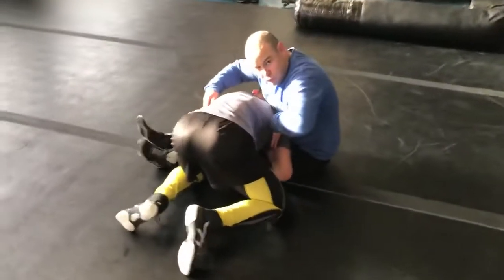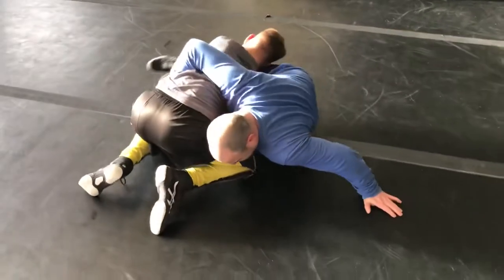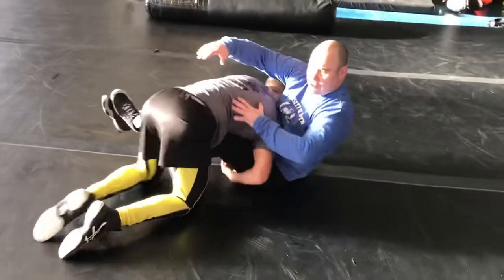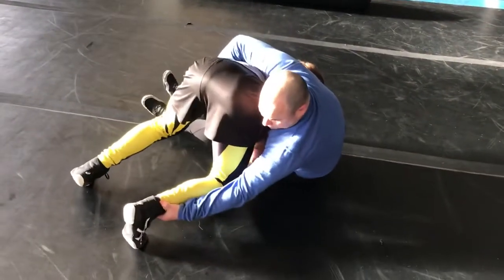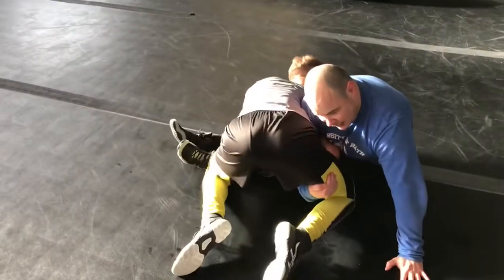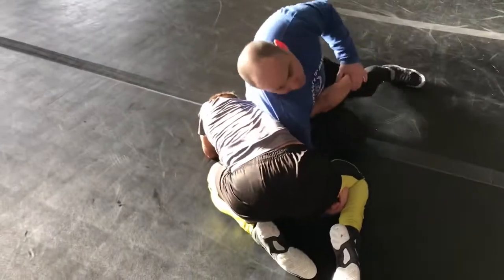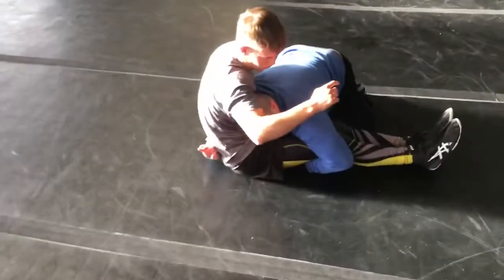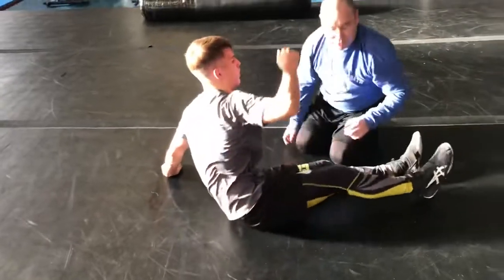Post Takedown Defence with Wrestling Coach Ian Calliou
Here Ian shares some really useful techniques that we have been drilling when you have been taken down with a double leg but have not yet fully conceded and gone to your back, but you are sat up and in a good position to keep working defence. The options he covers are:

1 - Getting back to the sprawl
2 - Rolling them over
3 - Hitting the Switch
4 - Keeping them down by climbing up the body